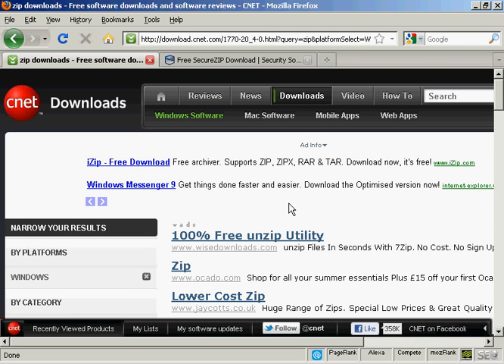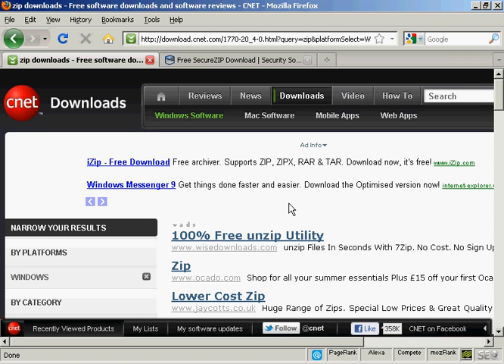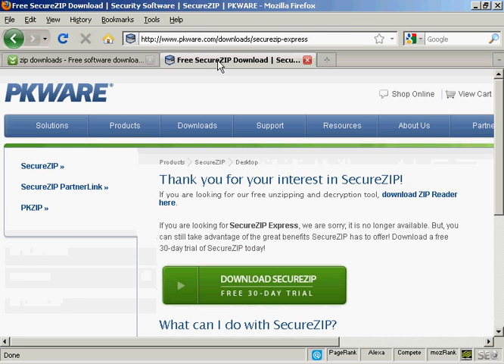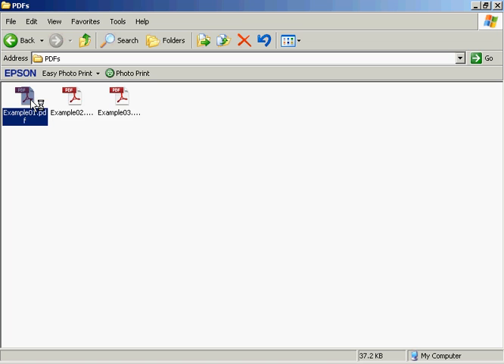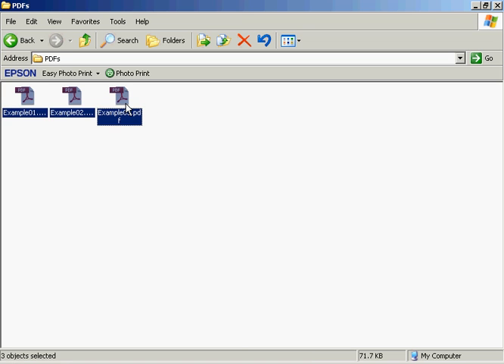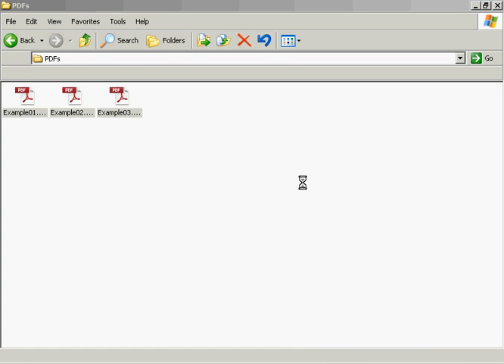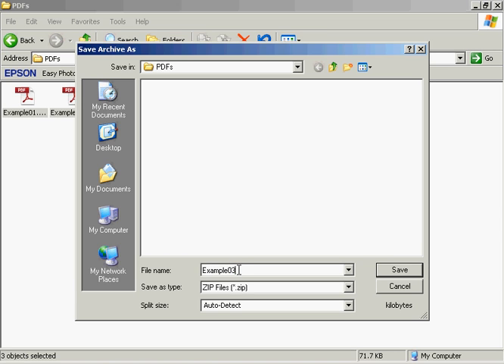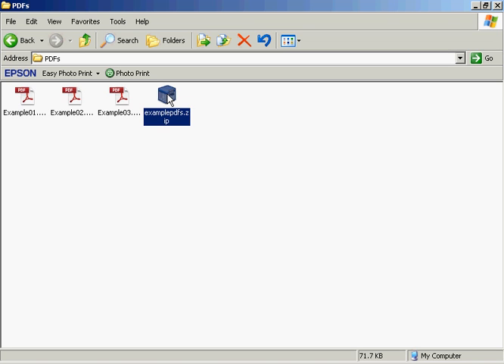Make a Zip File